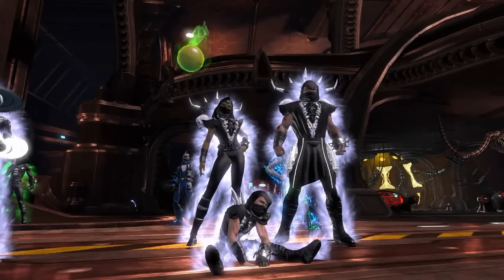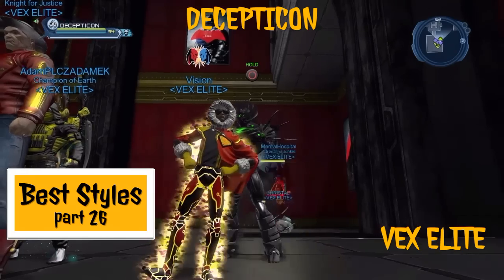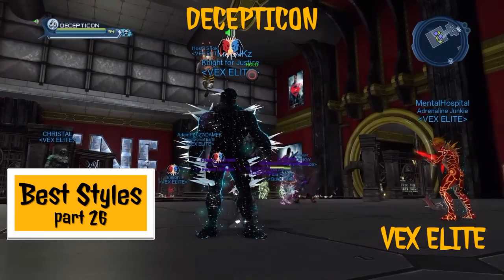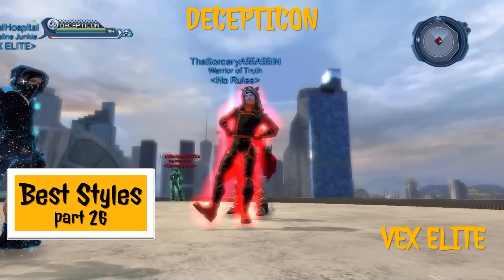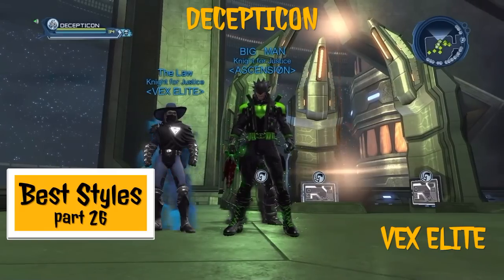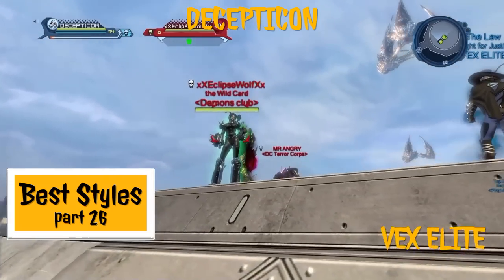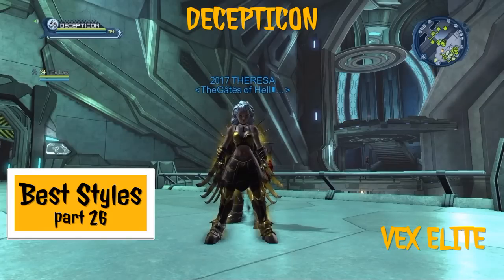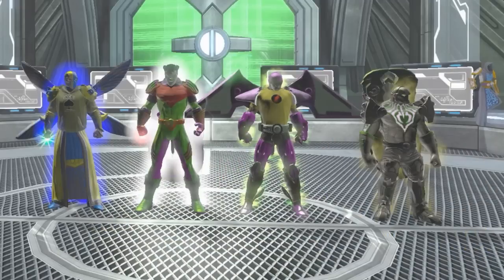DCUO - Best Styles pt.26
More of the Best player made styles on DCUO.